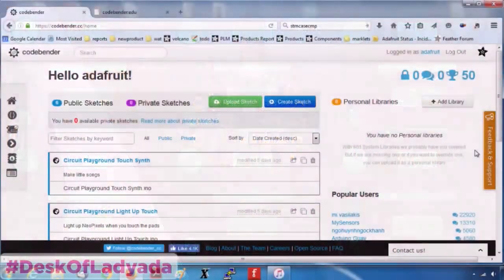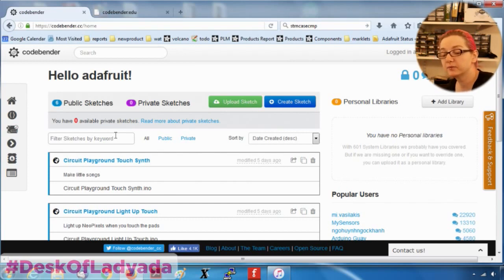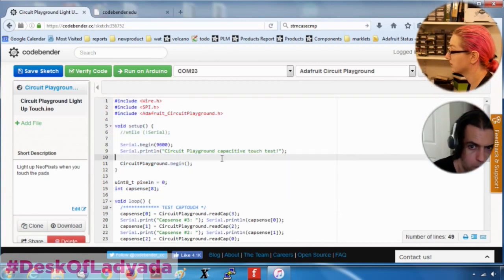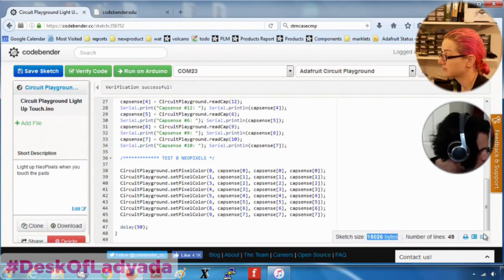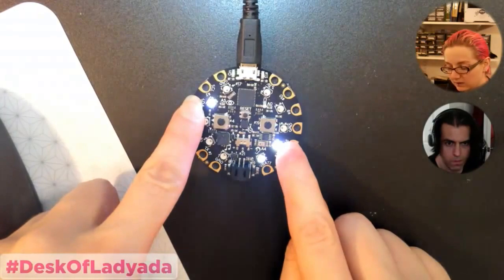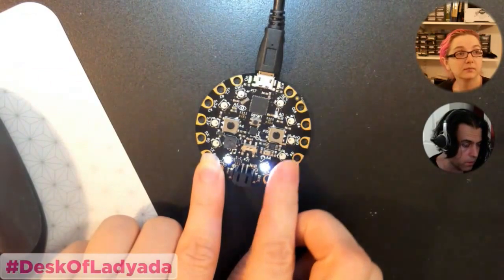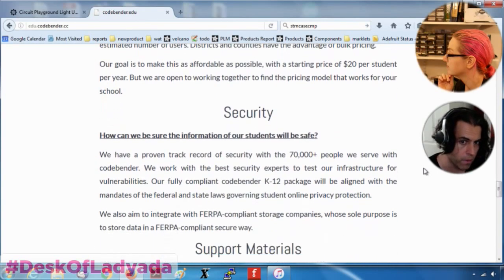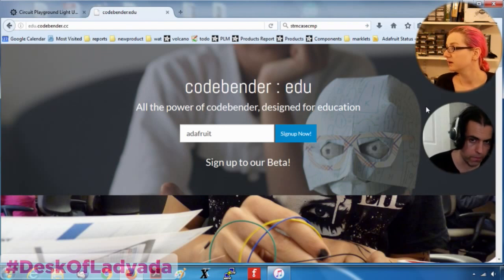Desk of Ladyada - Codebender & CircuitPlayground @adafruit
ATTENTION EDUCATORS! Adafruit's Circuit Playground is now part of codebender!